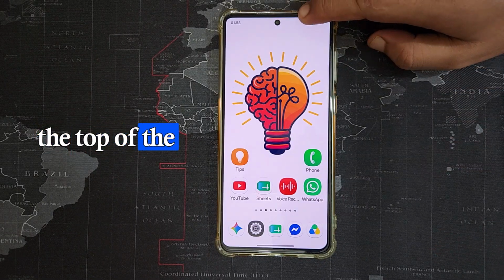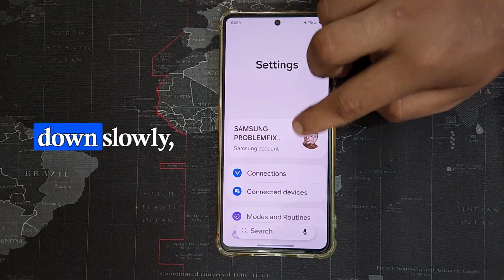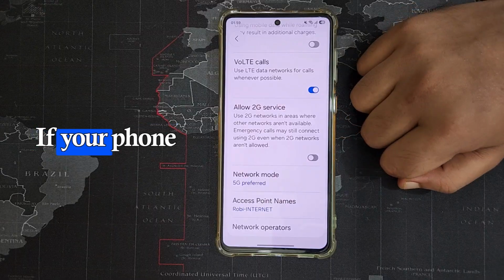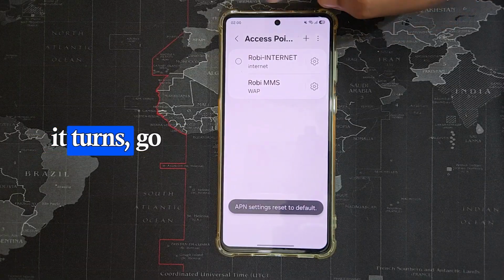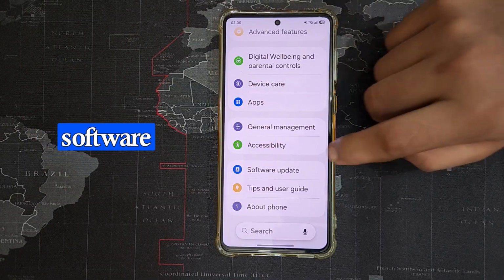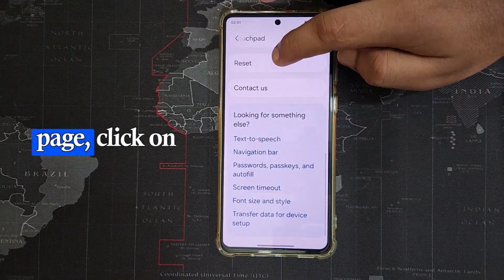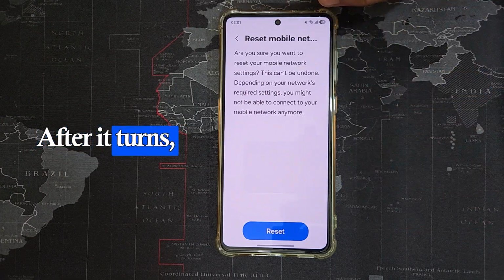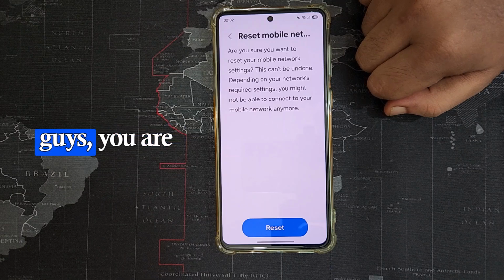Fix Mobile Signal Issue on Samsung Galaxy – No Service Fix!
Fix No Service, No Signal, or mobile network issues on Samsung Galaxy with these easy troubleshooting steps. Check your SIM, network settings, APN, software update, and reset mobile network settings. If the issue continues, contact your carrier.